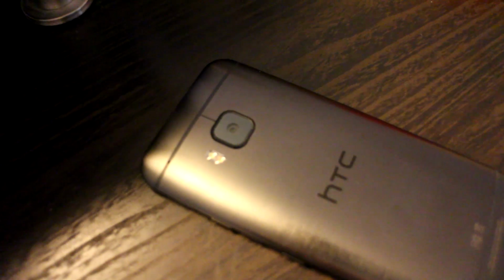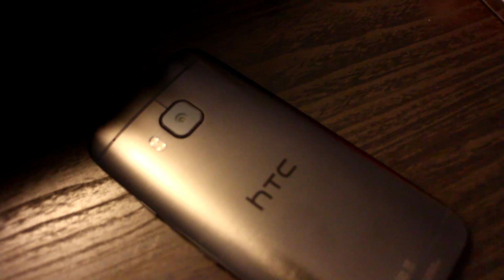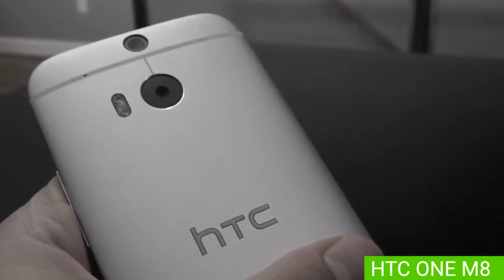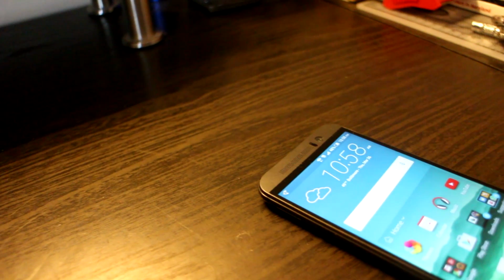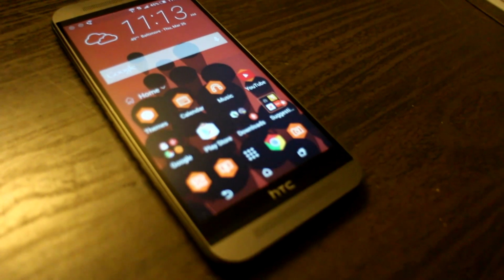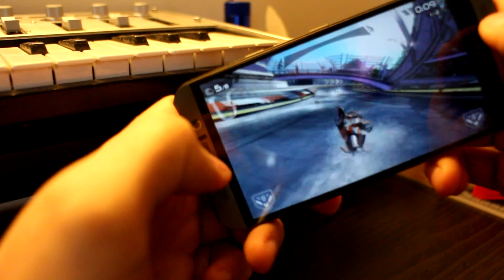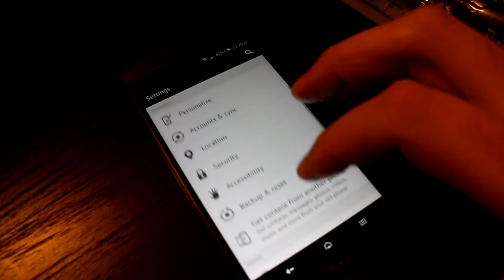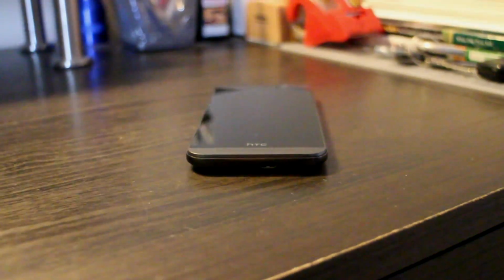HTC One M9 Review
Did HTC do enough to make the M9 a worthy upgrade? Read the full review